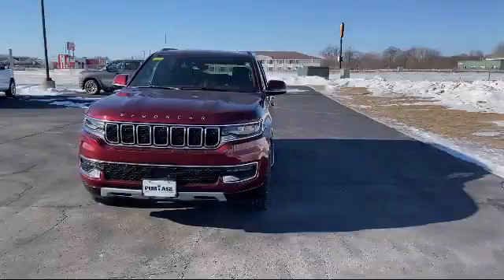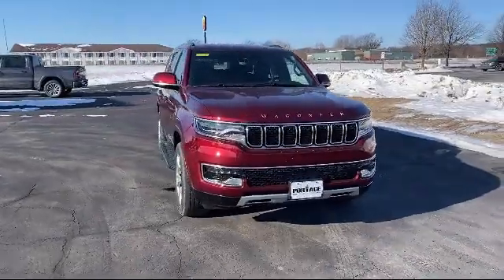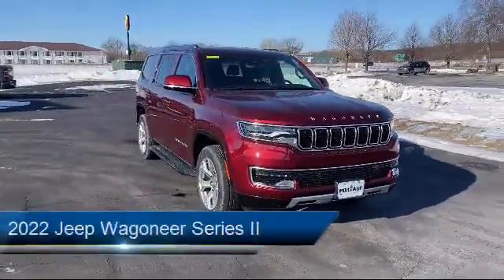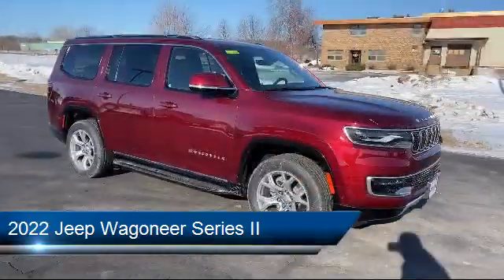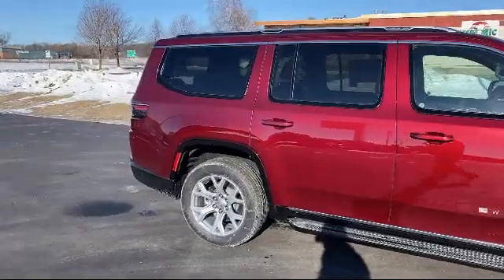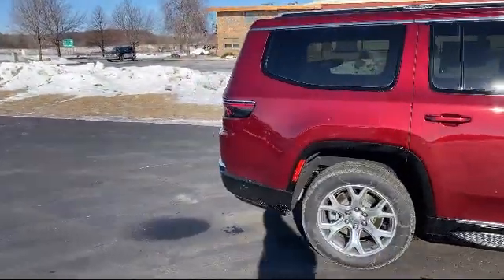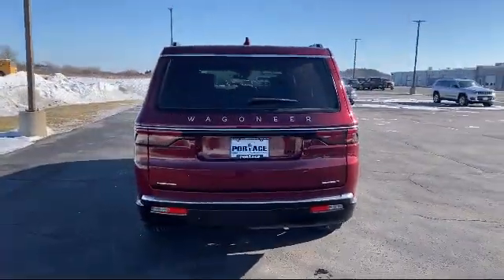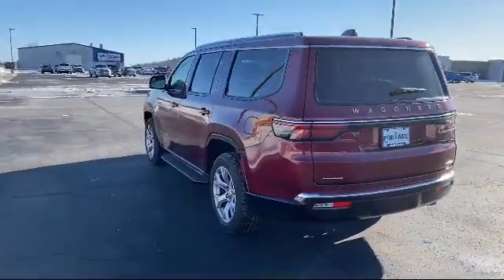2022 Jeep Wagoneer Series II Portage Baraboo Pardeeville Endeavor Madison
2022 Jeep Wagoneer Series II Stock Number: J1619 Vin:1C4SJVBT8NS112258.